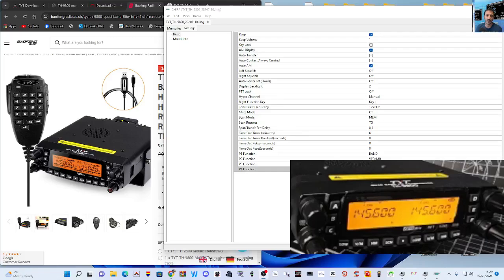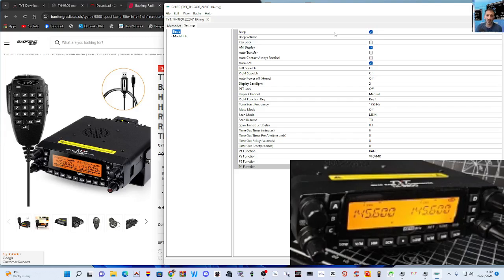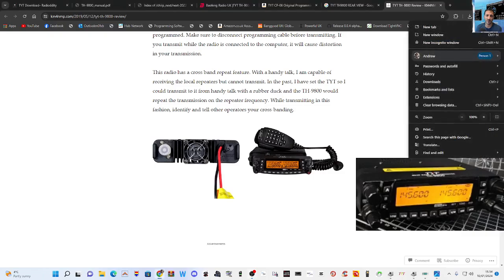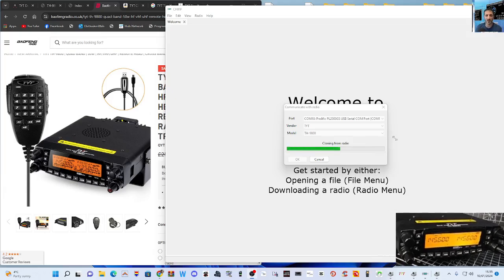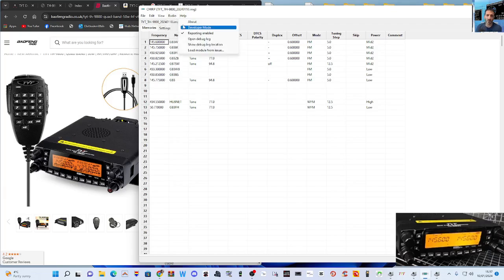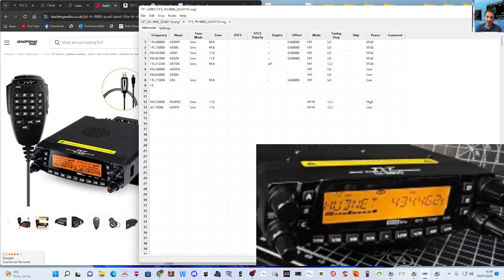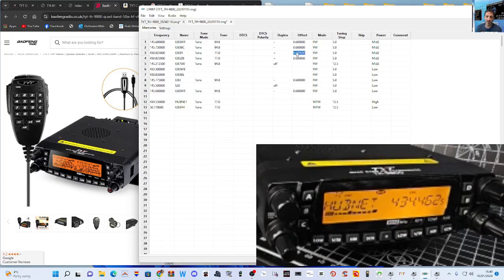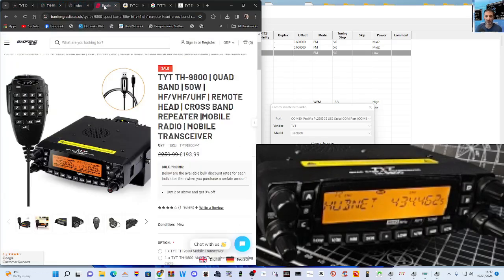TYT TH9800 QUADBAND - CHIRP PROGRAMING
RADIODDITY SOFTWARE DOWNLOAD
PROGRAMNG CABLE AMAZON
Aliexpress Purchase